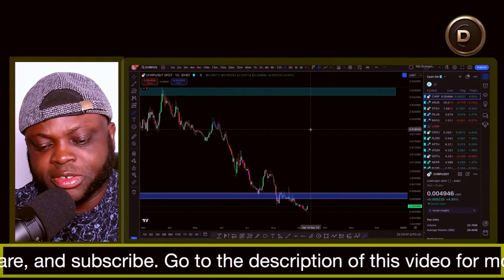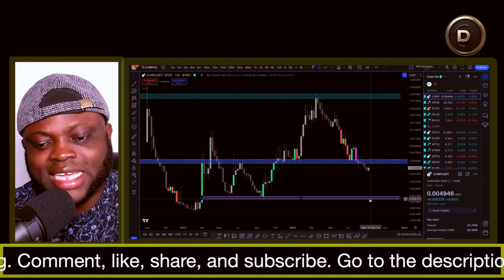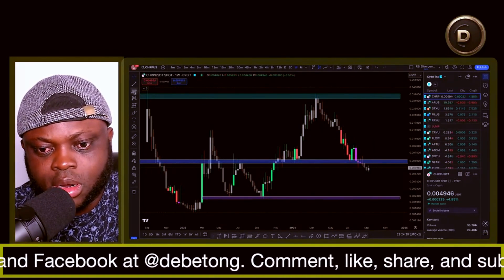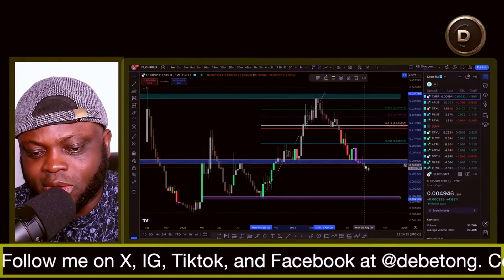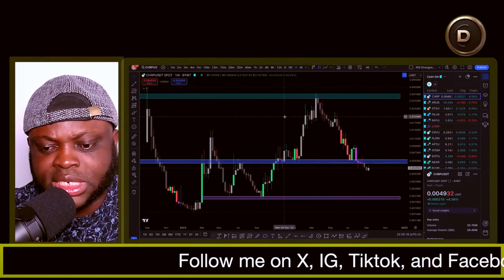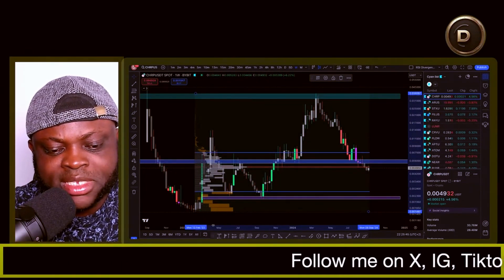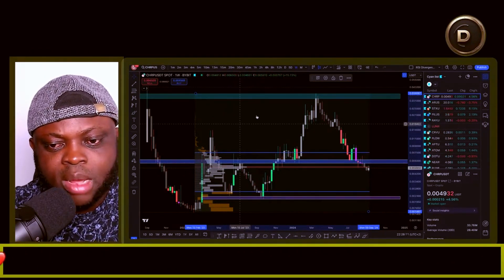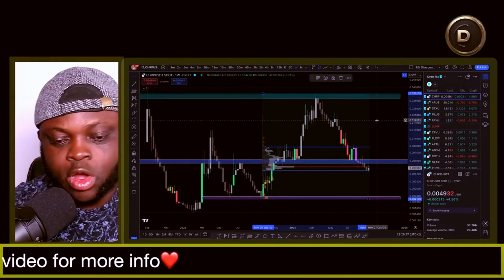CHRP CRYPTO Analysis - I'm Buying at THIS Price!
Watch this CHRP CRYPTO Analysis video to see why I'm buying at this price! Get a detailed look at Chirpley's price prediction and analysis.

Use the link below to join my VIP Community